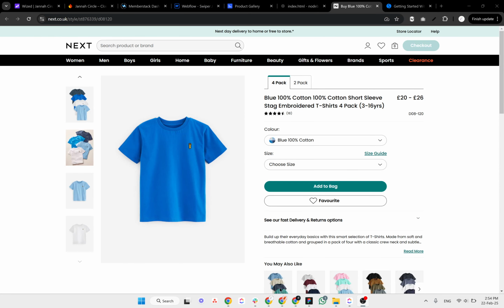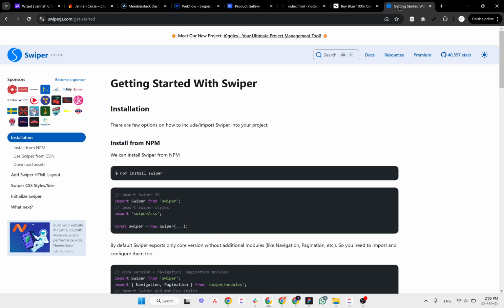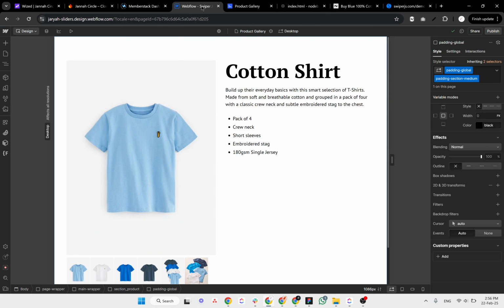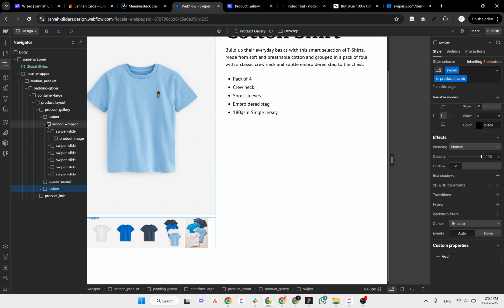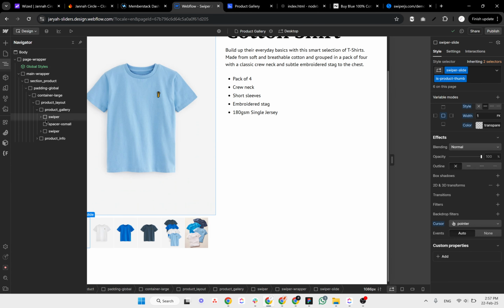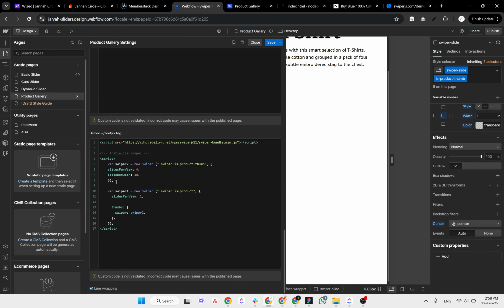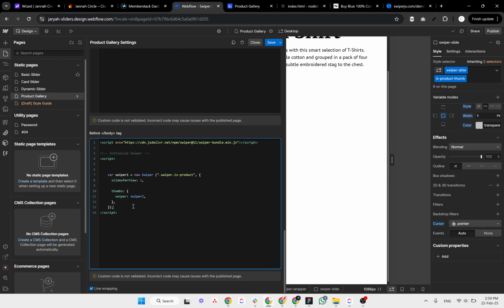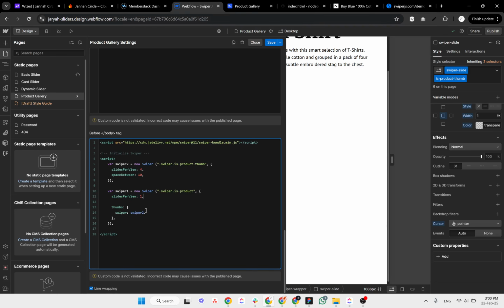Build an AMAZING Product Gallery Slider with Swiper JS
Learn how to create a product gallery slider using Swiper JS. This tutorial will guide you through setting up a smooth, interactive slider to showcase products effectively. Perfect for eCommerce and portfolio websites!